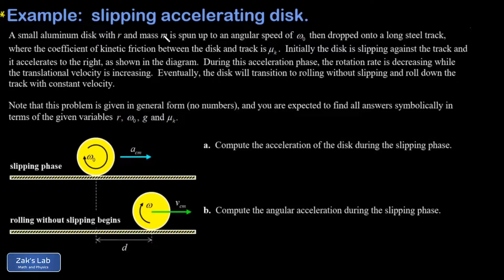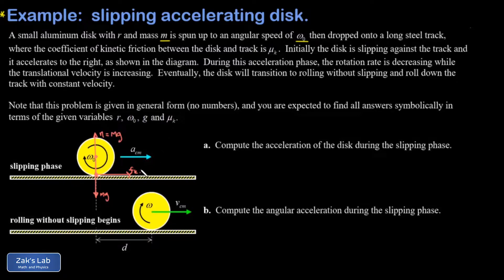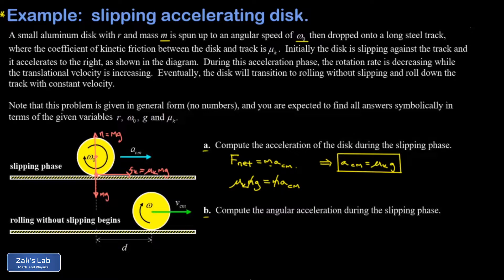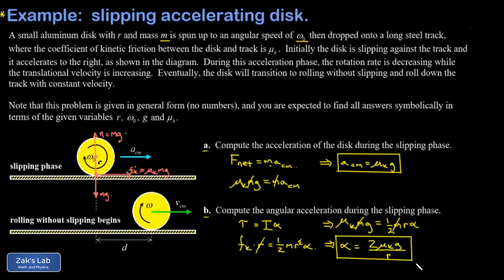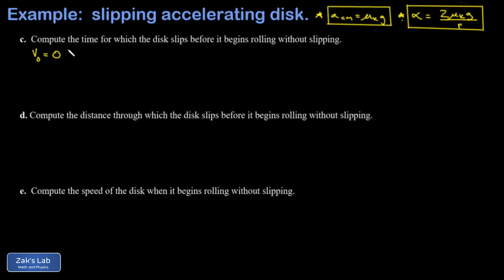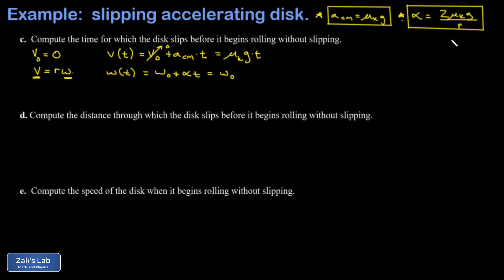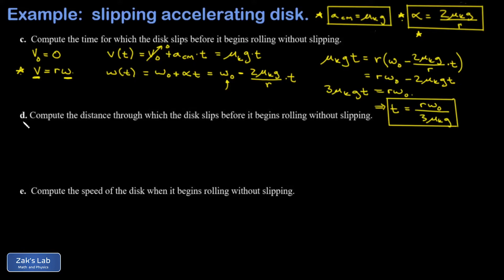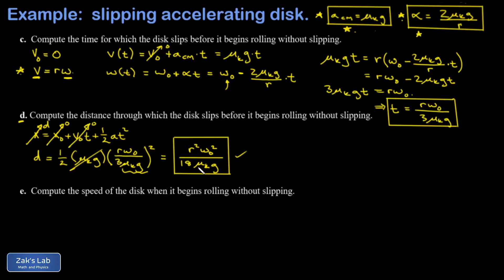Slipping rotating object: find the time before rolling without slipping, displacement, final speed.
00:00 We introduce the problem of the slipping rotating object:  a spinning disk is dropped on a track and begins slipping.

We define all relevant quantities in terms of general variables, and all answers will be expressed in terms of these variable names.  The kinetic friction force causes the disk to accelerate to the right, and simultaneously the rotation rate of the disk decreases due to the torque exerted by kinetic friction.  We quickly compute the normal force on the disk and the friction force on the disk before starting to answer part a. of the problem.

01:34 We compute the acceleration of the disk.  We apply Newton's Second Law F_net=m*a_cm, and compute the center of mass acceleration of the disk by using the kinetic friction force (the only horizontal force on the disk).

02:15 We compute the angular acceleration of the slipping disk.  The kinetic friction force exerts a torque in the opposite direction of the rotation, and this causes an angular acceleration according to the rotational equivalent of Newton's Second Law:  tau=I*alpha, where I is the moment of inertia of the disk, 1/2*mr^2.  We point out that the force of gravity and the normal force do not exert torques with respect to the center of mass because they are aligned with the lever arm.  The force of kinetic friction acts perpendicular to a lever arm of r (the radius of the disk), and we already have an expression for this force in the diagram.  We sub into tau=I*alpha, and quickly solve for alpha, the angular acceleration of the disk.

03:59  We compute the time it takes for the disk to begin rolling without slipping.  To find the time before rolling without slipping, we start with a reminder of the rolling without slipping condition, v=r*omega.  Next, we express the center of mass velocity of the disk as a function of time, and we express the rotational velocity of the disk as a function of time.  We then set v equal to r*omega and solve for t to obtain the time it takes for the disk to begin rolling without slipping.

06:22 We compute the distance the disk slips before it begins rolling without slipping.  In this part, we simply use the 1D kinematics formula x=x_0+v_0*t+1/2*at^2, and we already have the center of mass acceleration and the time it takes before rolling without slipping. We quickly find the displacement before rolling without slipping.

07:34 We compute the speed of the disk when it begins rolling without slipping.  Again, we have the time it takes before rolling without slipping and we have the center of mass acceleration, so we simply plug into v=v_0+at to obtain the final speed of the disk when it begins rolling without slipping.